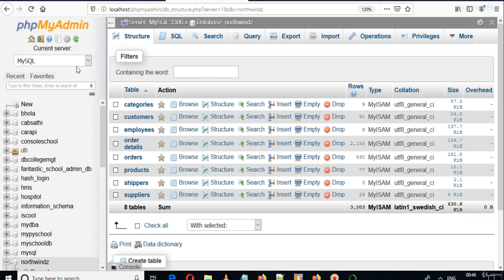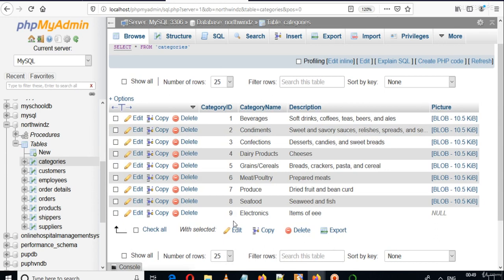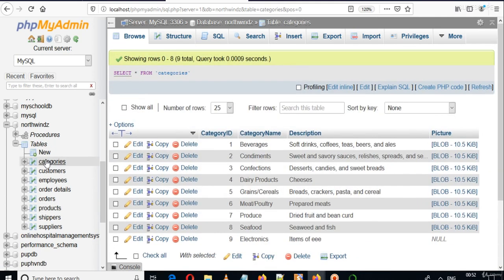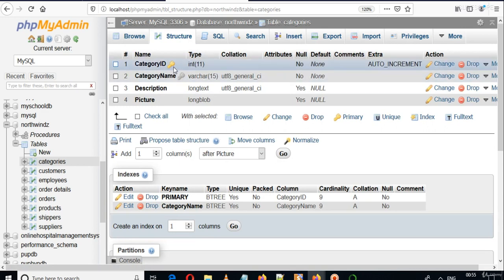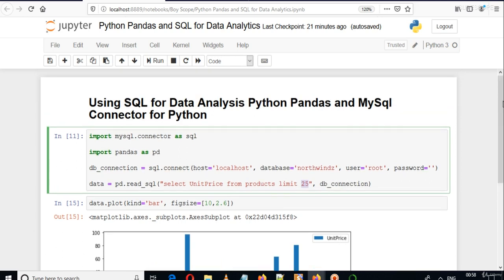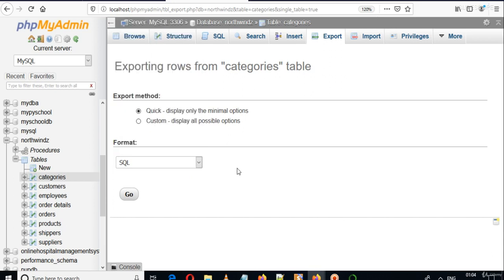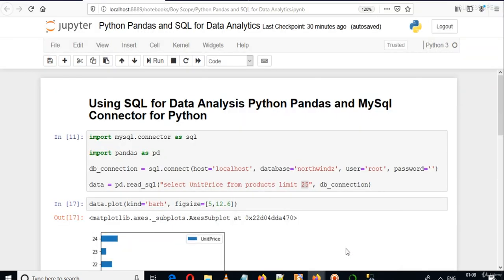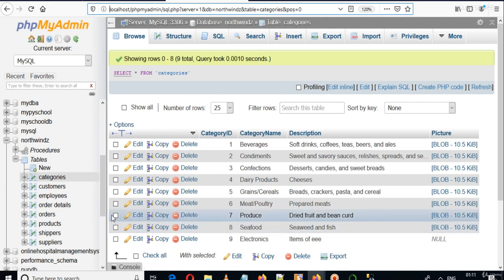Introduction - SQL Programming for Data Analysis and Development Part 1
Learn SQL from scratch to become a master in SQL. SQL is important for Data Science, Software development and web development

Chapters
0:00 Introduction to SQL
04:18 Example of MySQL Database
06:55 Example of MySQL Tables